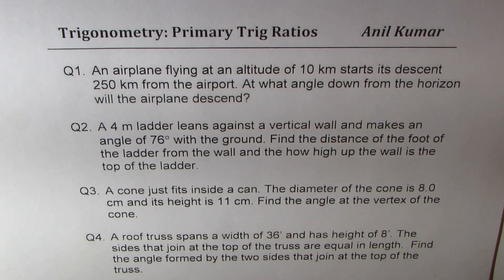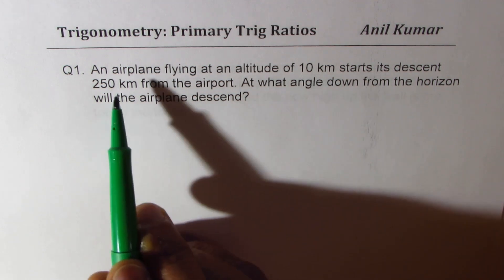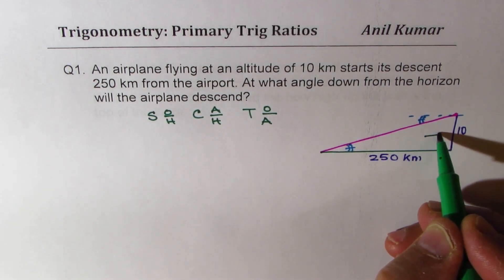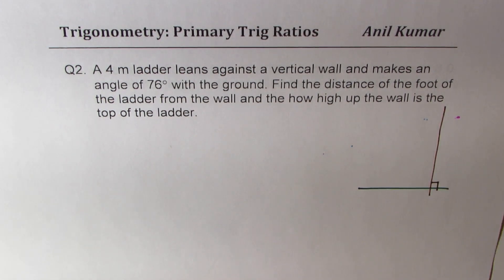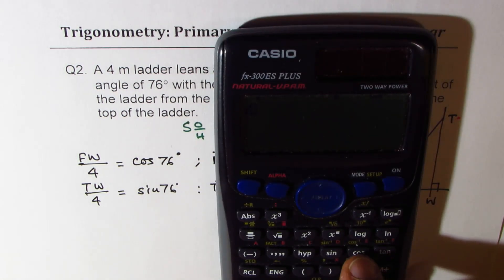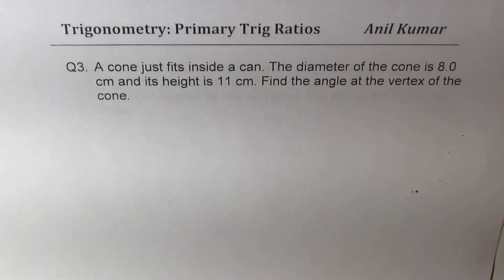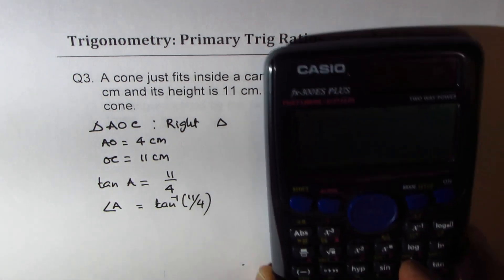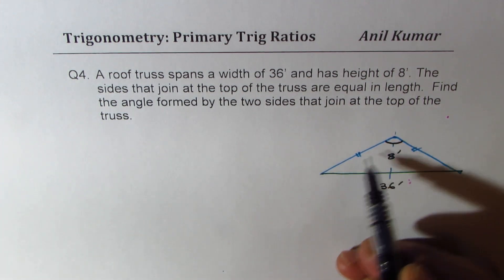Trigonometry Sketch Diagram and Solve Application with Primary Trig Ratio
Q1. An airplane flying at an altitude of 10 km starts its descent 250 km from the airport. At what angle down from the horizon will the airplane descend?

Q2. A 4 m ladder leans against a vertical wall and makes an angle of 76 with the ground. Find the distance of the foot of the ladder from the wall and the how high up the wall is the top of the ladder.

Q3. A cone just fits inside a can. The diameter of the cone is 8.0 cm and its height is 11 cm. Find the angle at the vertex of the cone.

Q4. A roof truss spans a width of 36’ and has height of 8’. The sides that join at the top of the truss are equal in length.  Find the angle formed by the two sides that join at the top of the truss.